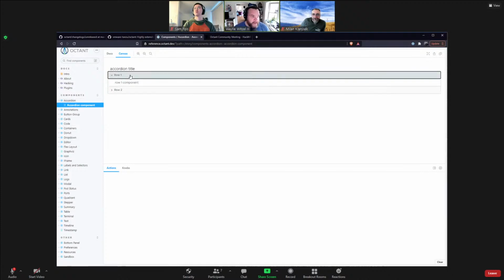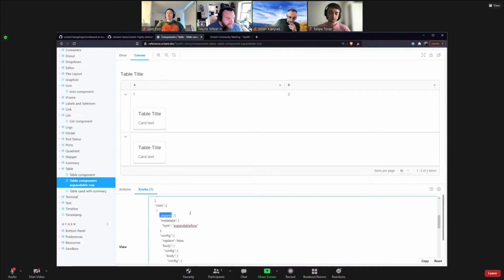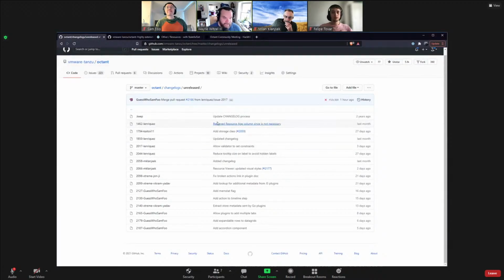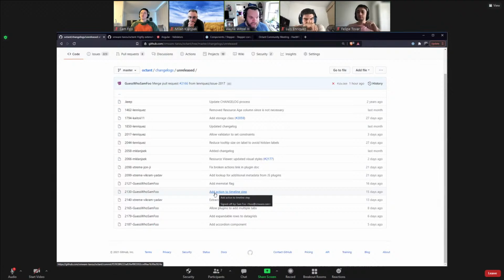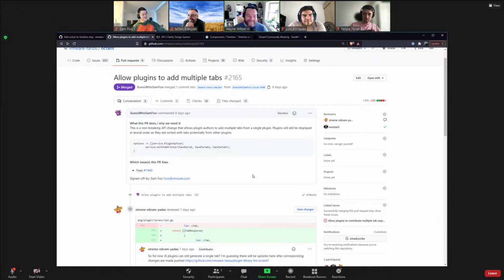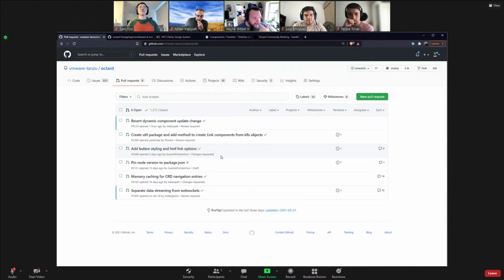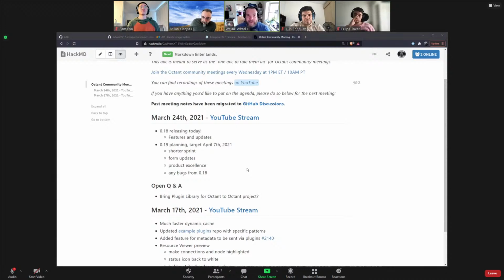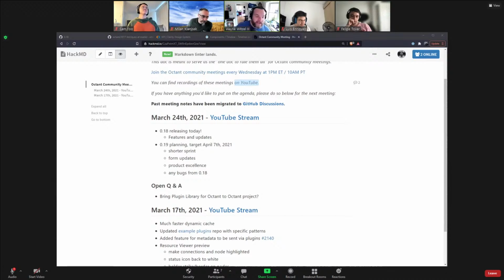Octant Community Meeting - March 24th, 2021